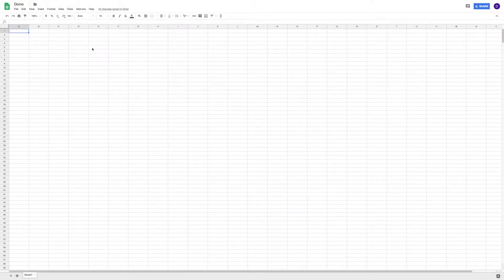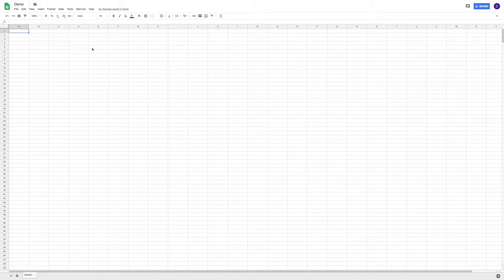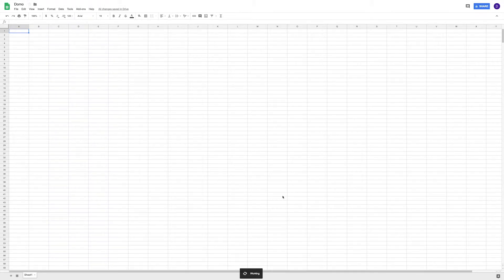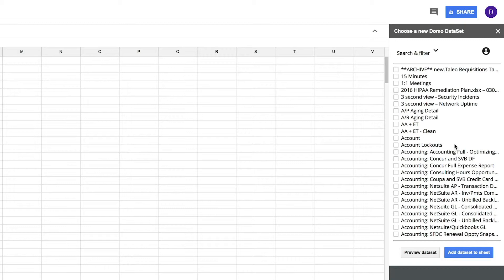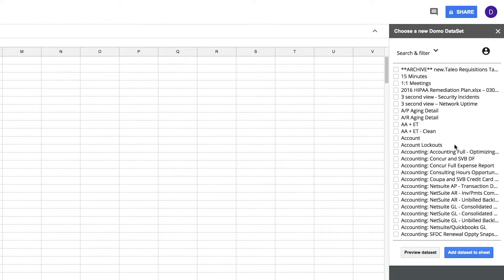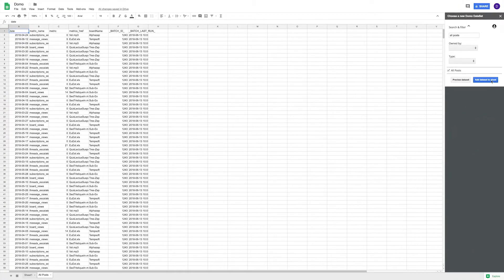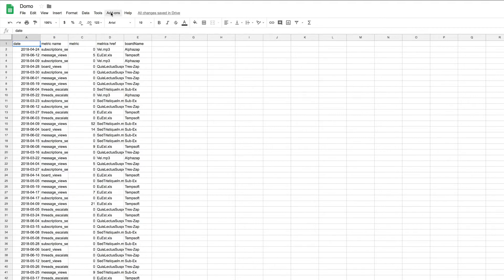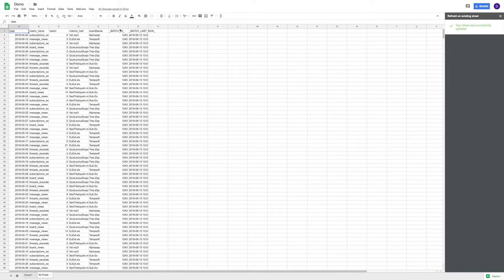Google Sheets Add-On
Explore Domo's Google Sheets Add-On which gives you the ability to download your Domo data directly into a Google Sheet.